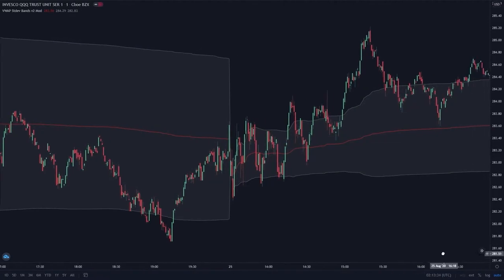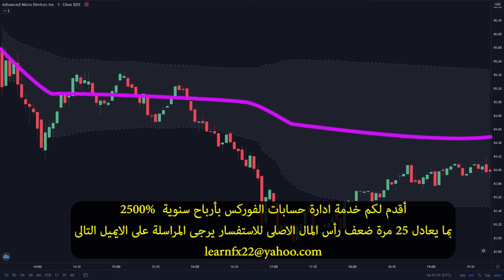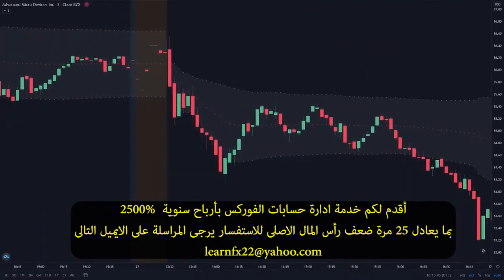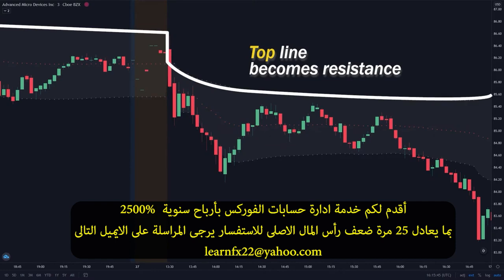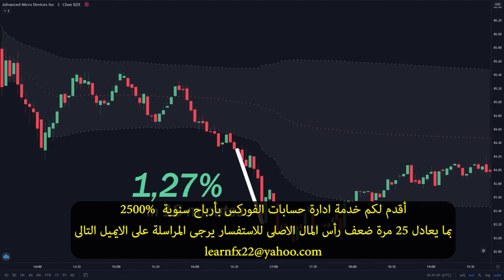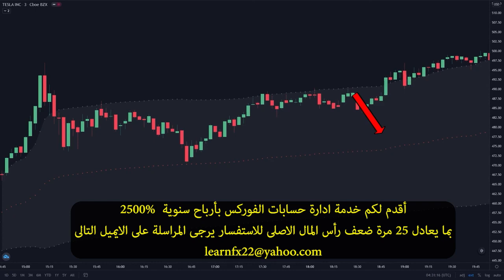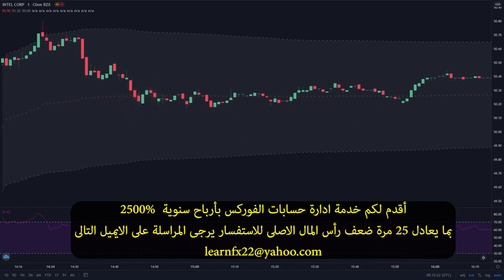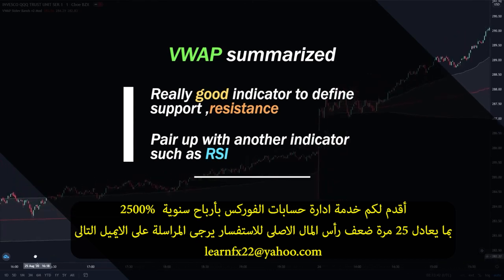مؤشر للربح اليومى من الفوركس